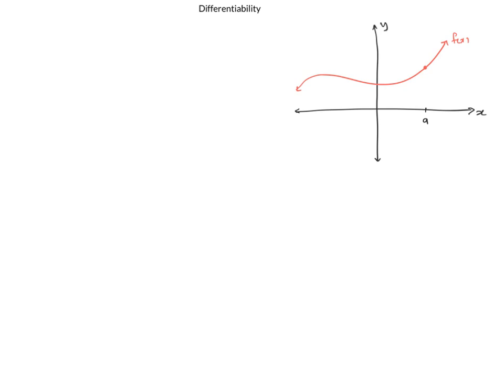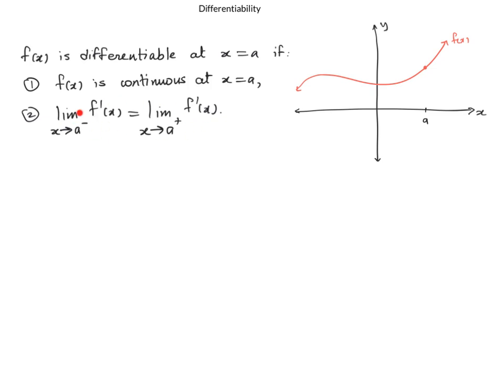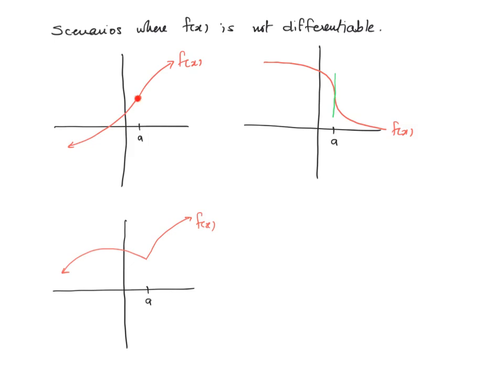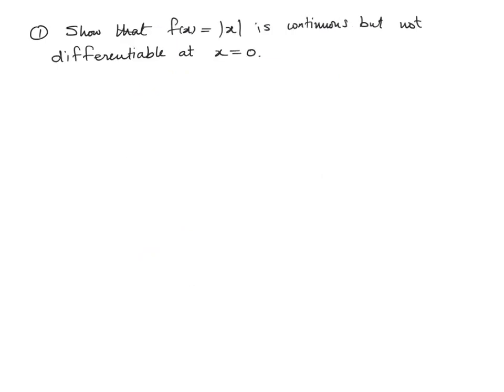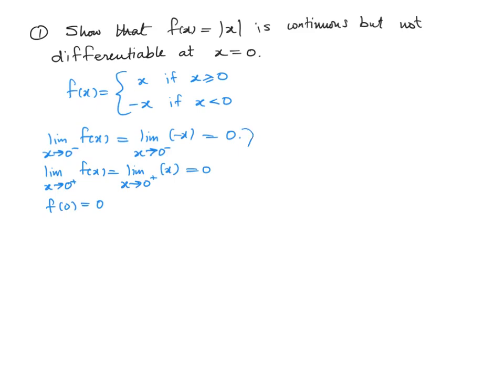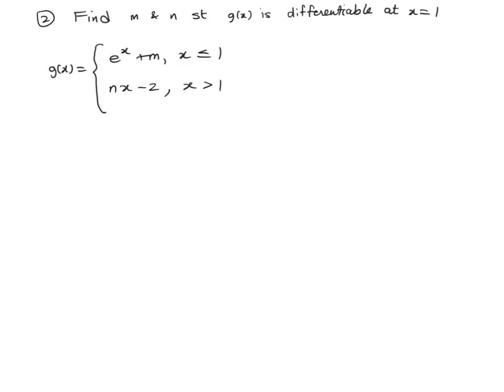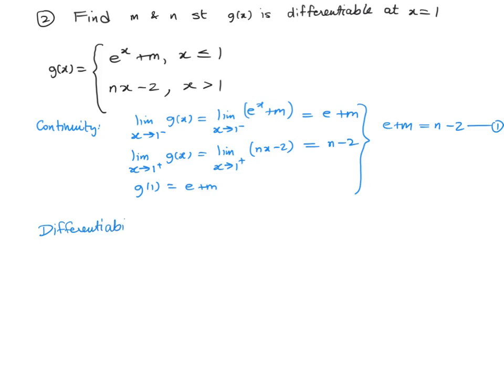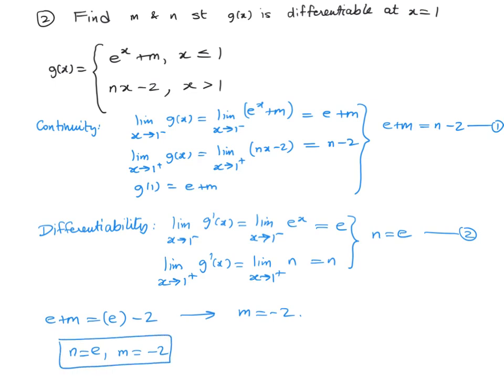M An HL1 green 16F differentiability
Analysis Higher Level Unit 5: Introduction to differential calculus lesson 8b